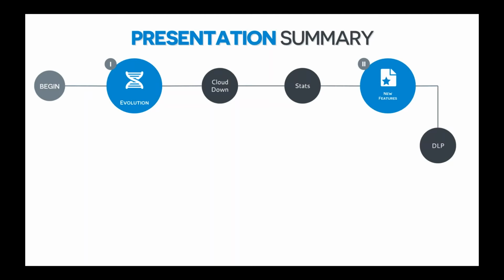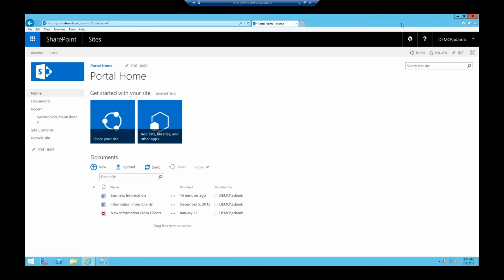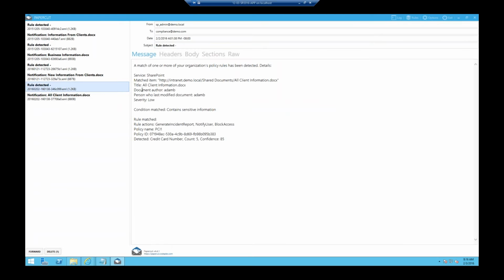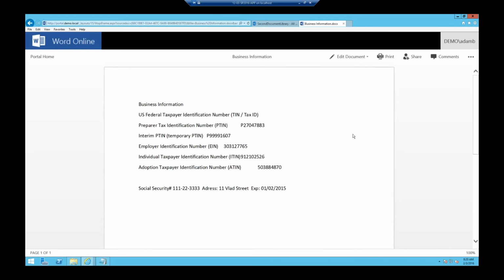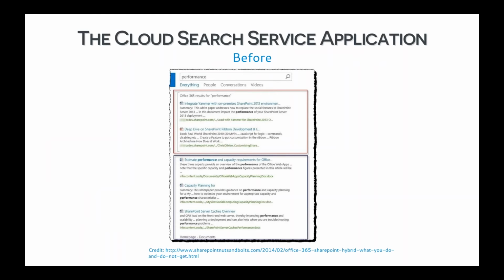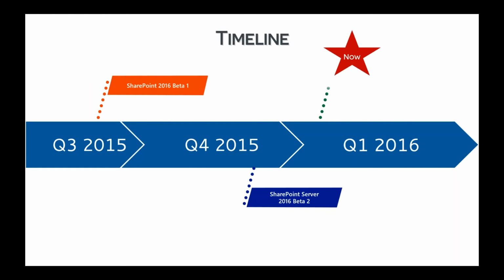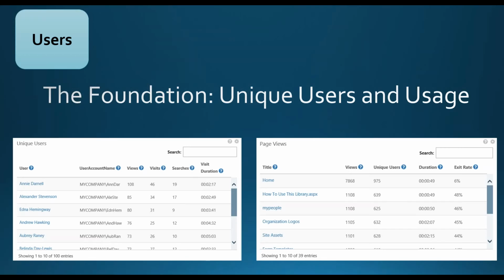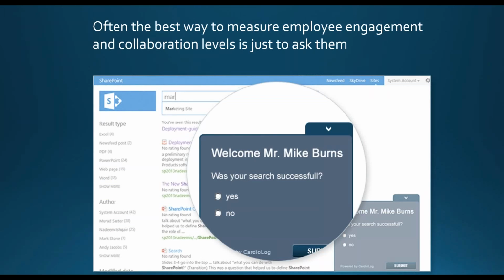New Features in SharePoint 2016 with Vlad Catrinescu